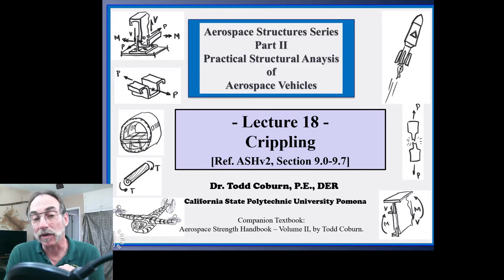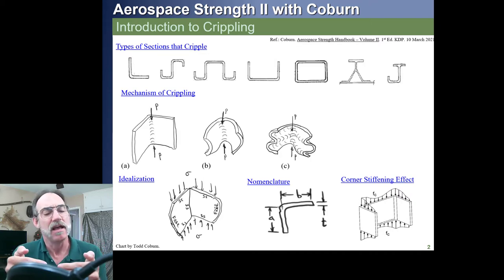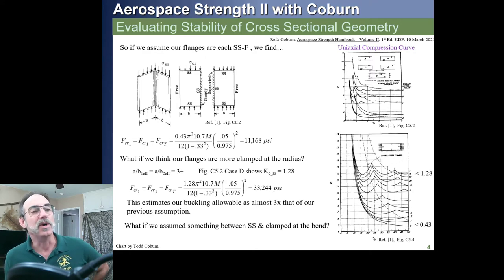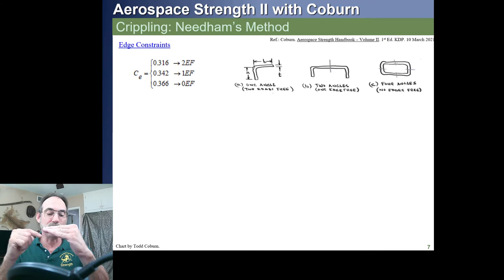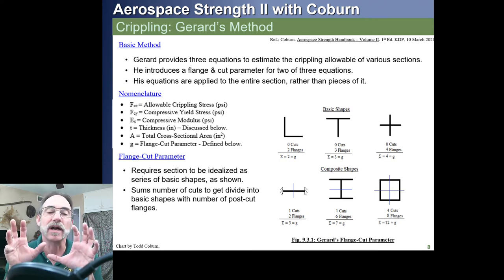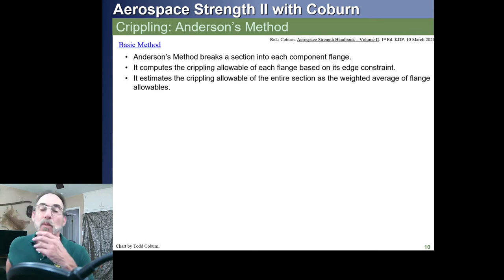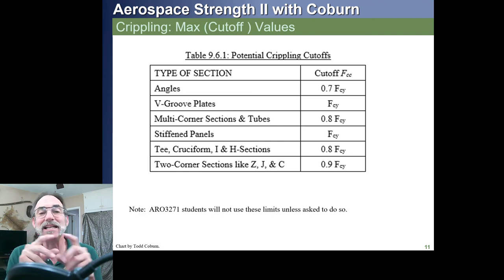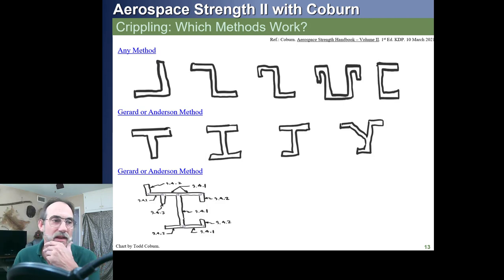Stress Analysis II: L-18 Stability - Crippling of Thin-Flanged Sections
This video explains how to evaluate crippling for a thin-flanged sections.

This is perhaps the most common failure mode in lightweight structures such as aircraft, therefore it is critical that aerospace, mechanical and civil engineers master these concepts.

Be sure to systematically review the following stability topics in order:
- L-17 Buckling of Columns
- L-17 Buckling of Flat Plates
- L-18 Crippling of Thin-Flanged sections
- L-19 Effective Sheet Widths & Inter-Rivet Buckling
- L-20 Euler Johnson's Equation
- L-21 Buckling of Cylinders
- L-22 Buckling of Curved Panels